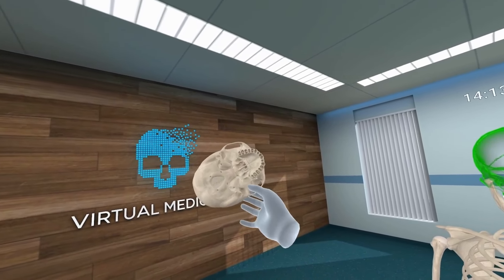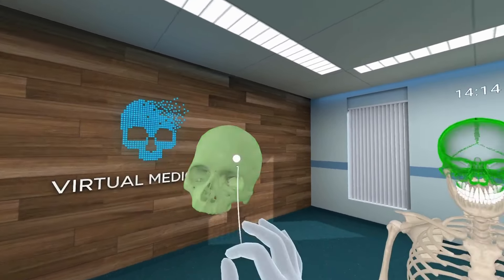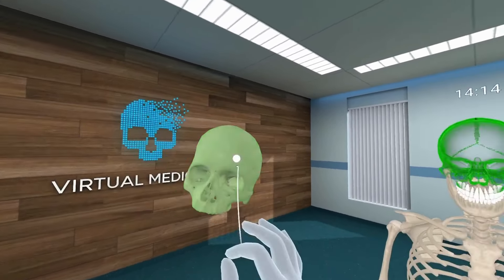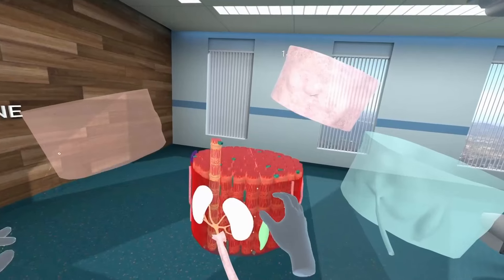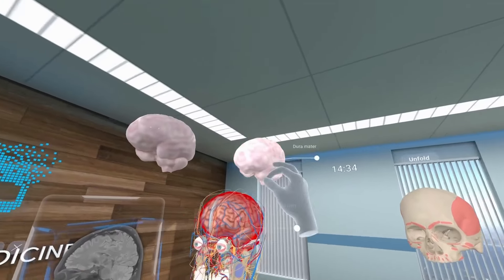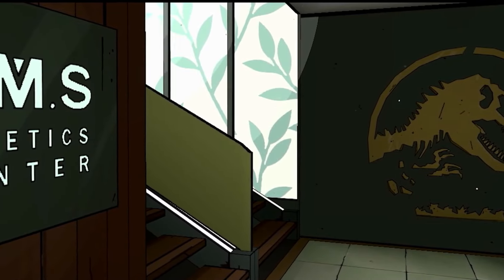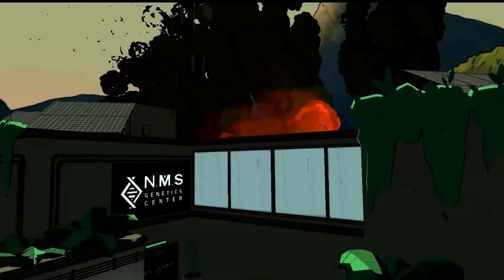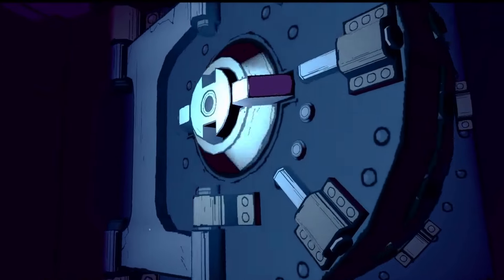PICO4 TRAILERS | March 30th, 2023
In this video, I will show you the trailers for the latest games added inside the Pico Store. Watch the entire video to see what's special about each one of them!

➤ TIMESTAMPS:
00:00 - Intro
00:05 - Into The Radius (Game, 3.9 GB, $30)
01:20 - Smash Walls: RogueBall (App, 256 MB, $5)
01:51 - Human Anatomy VR (App, 1.5 GB, $30)
03:58 - Paranormal Detective: Escape From The 80's (Game, 1.9 GB, $10)
04:39 - Jurassic World Aftermath Collection (Game, 1.5 GB, $30)
05:53 - Paranormal Detective: Escape From The 90's (Game, 2.6 GB, $12)
06:48 - Outro